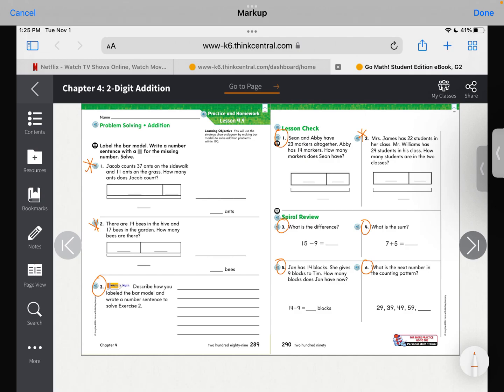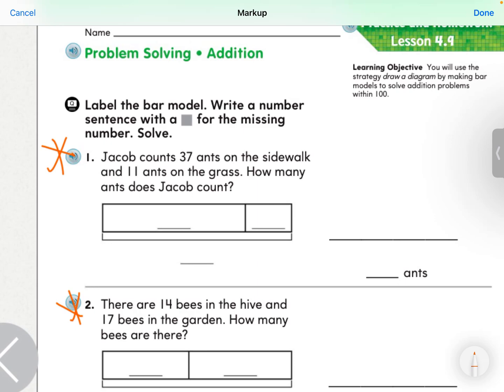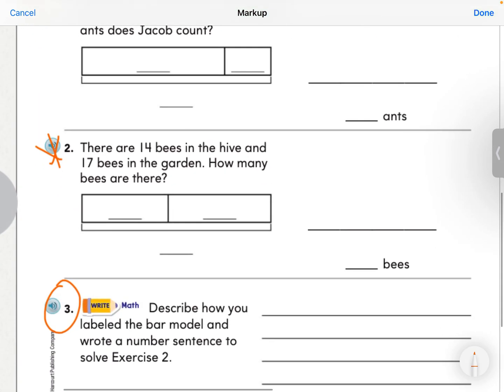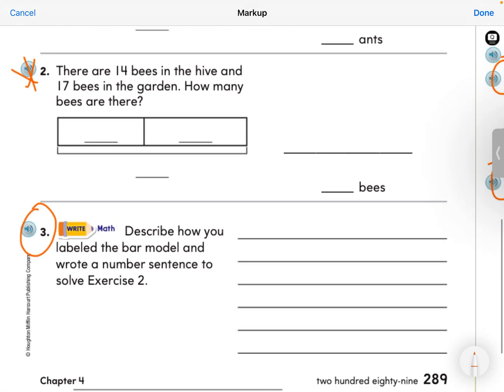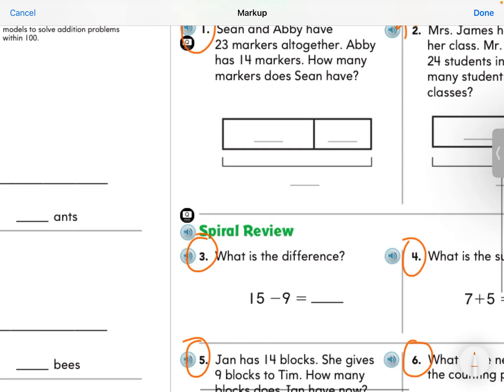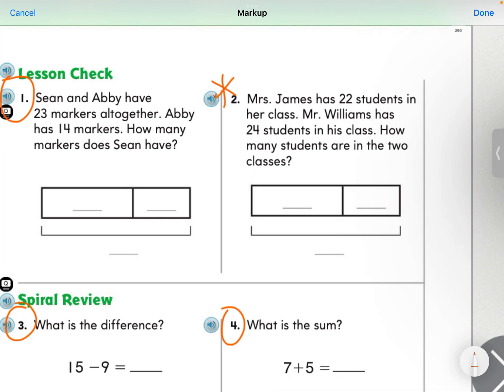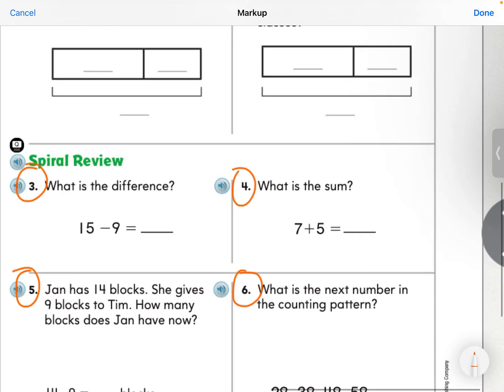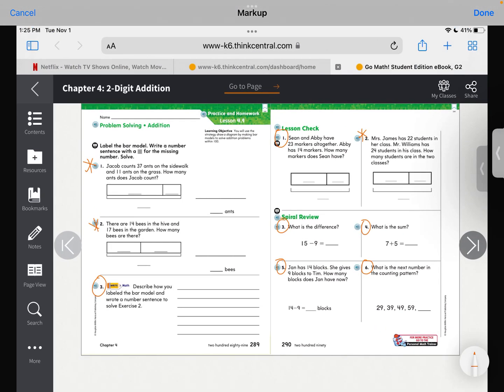GoMath! 4.9 Homework Read Aloud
2nd grade, Chapter 4 Lesson 9 Homework read aloud